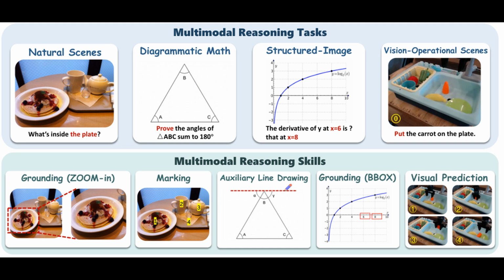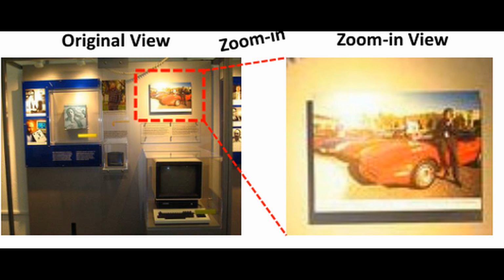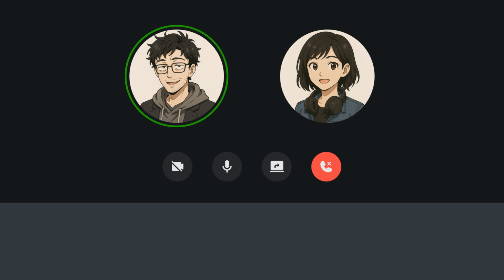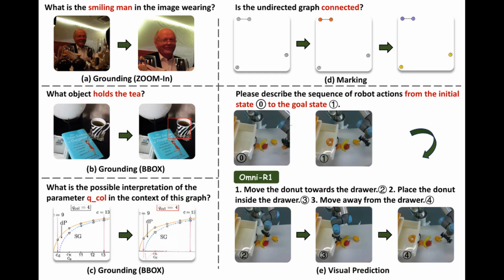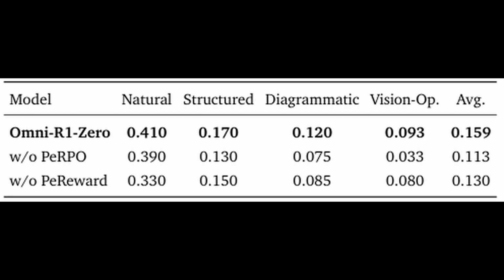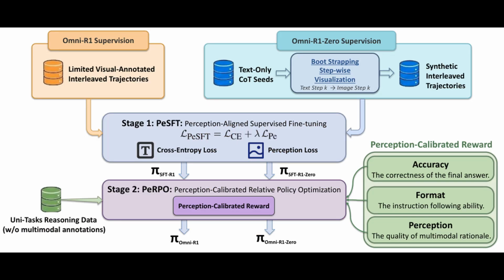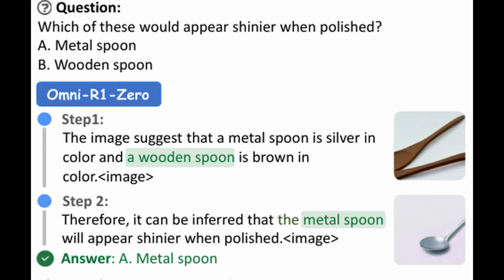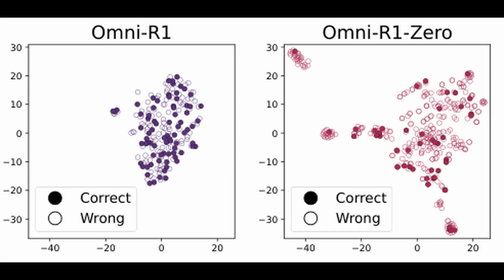Omni-R1: How AI Now Reasons With Images Like Humans Do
In this episode, we cover the revolutionary paper "Omni-R1: Towards the Unified Generative Paradigm for Multimodal Reasoning" that's changing how AI systems understand and manipulate visual information.

The hosts break down the paper's key concepts including:
- Unified generative multimodal reasoning: How Omni-R1 uses image generation during reasoning to handle diverse visual tasks
- Two-stage framework: PeSFT (Perception-Aligned Supervised Fine-tuning) and PeRPO (Perception-Calibrated Relative Policy Optimization)
- Omni-R1-Zero: The surprising variant that achieves state-of-the-art performance without multimodal training data

Source: Cheng, D., Li, Y., Ma, Z., Cai, H., Hu, Y., Wang, W., Nie, L., & Li, W. (2026). Omni-R1: Towards the Unified Generative Paradigm for Multimodal Reasoning. arXiv:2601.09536v1 [cs.AI].

00:00:00 - Opening
00:00:05 - Intro
00:02:04 - Unified Multimodal Reasoning
00:07:04 - Generative Visual Reasoning
00:13:39 - Zero-Shot Multimodal
00:20:31 - Closing